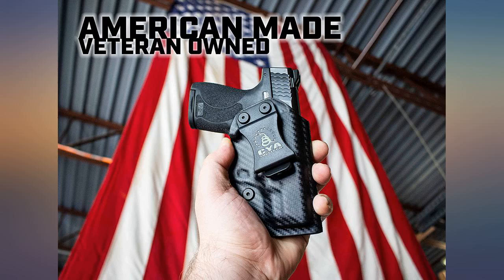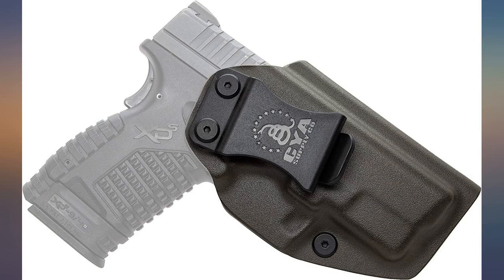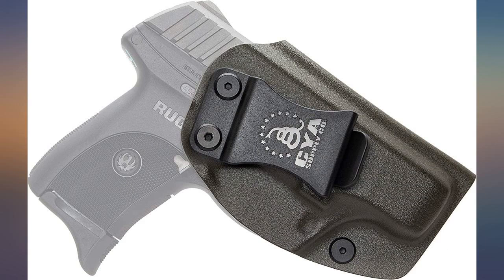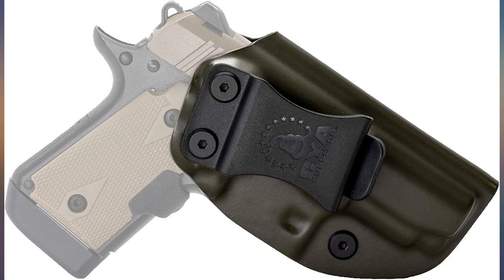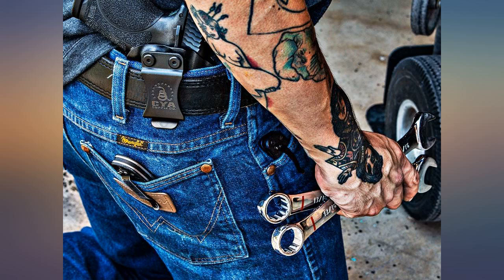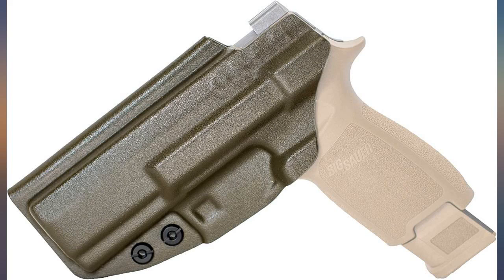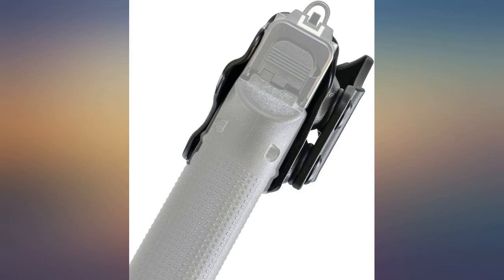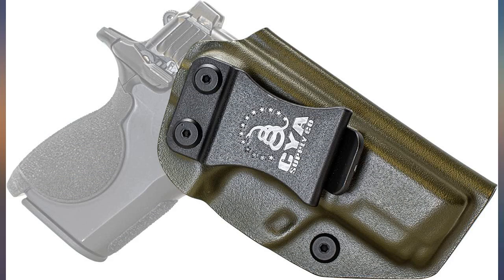CYA Supply Co. Base IWB Concealed Carry Holster Veteran Owned Made in USA - Fits review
CYA Supply Co. Base IWB Concealed Carry Holster Veteran Owned Made in USA - Fits

Main Features:
- Fits Glock 43/43X/43X MOS (Optic Not Compatible) - No Light/Laser Attachments (Right Hand Draw Only)
- IWB Holster - Inside The Waistband - Easily Adjustable Retention Pressure & Carry Angle (Cant) 0-15 Degrees
- Precision molds from CAD milled in house on our CNC. Made of .08" Thickness Boltaron Material - Belt Clip 1.5" wide - All Stainless Steel Black Powder Coat Hardware
- Posi-Click' Audible Retention Lock System - Sweat Guard covers full length of slide
- Made in USA - WE STAND BY OUR QUALITY: 100% Satisfaction Guarantee, No questions asked return policy and Lifetime Warranty.